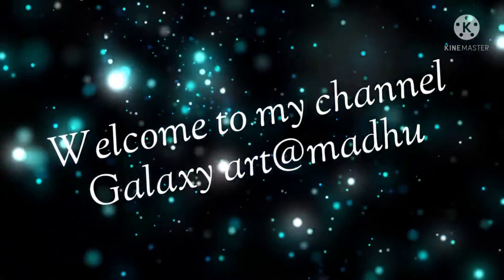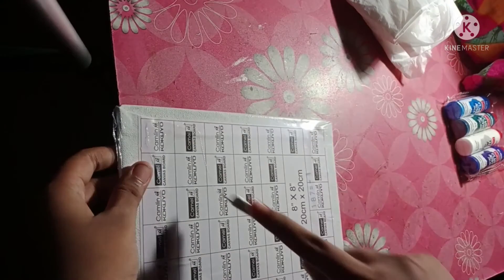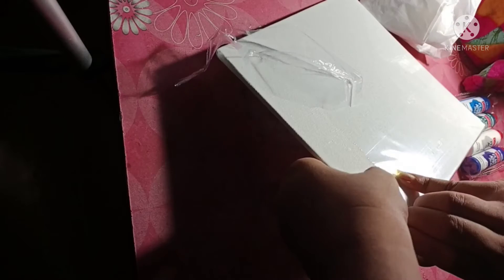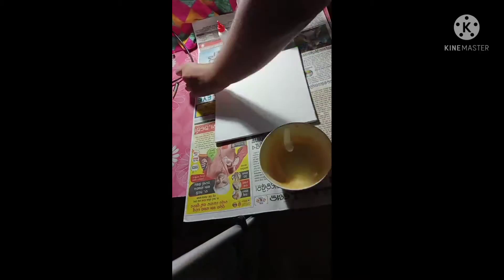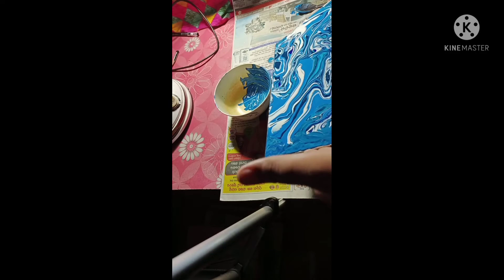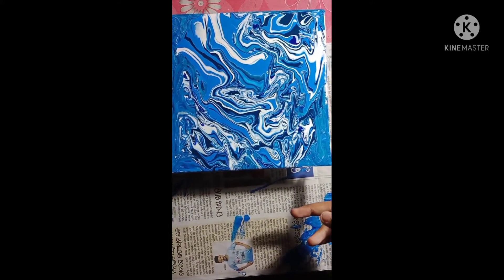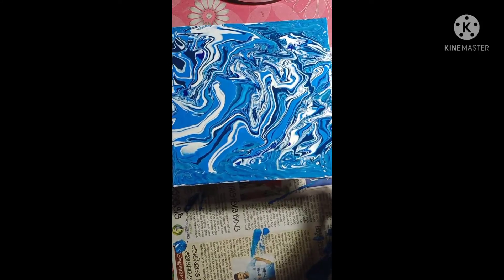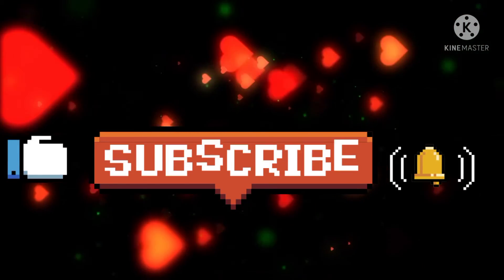Fluid acrylic paint#on aqua shades. Please Share, like and subscribe to my channel.